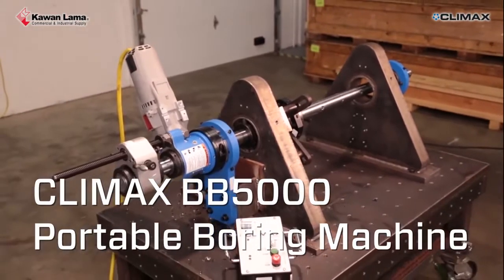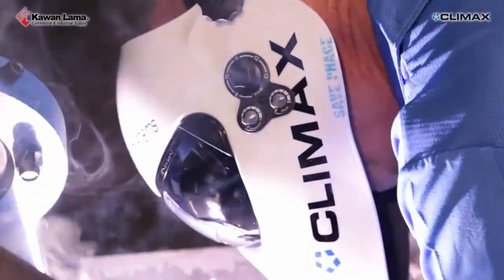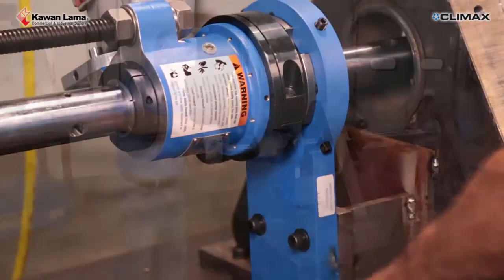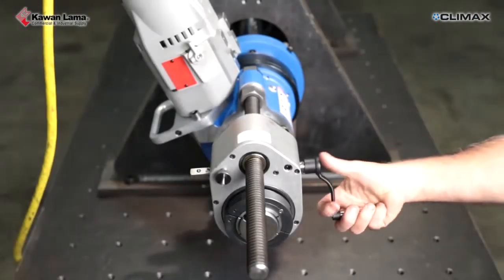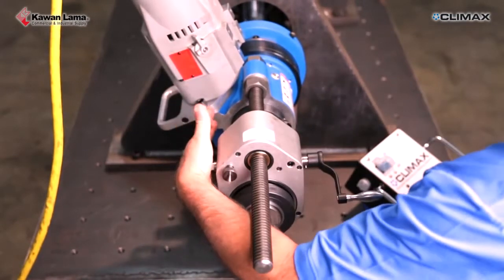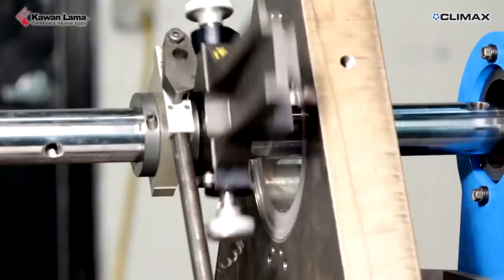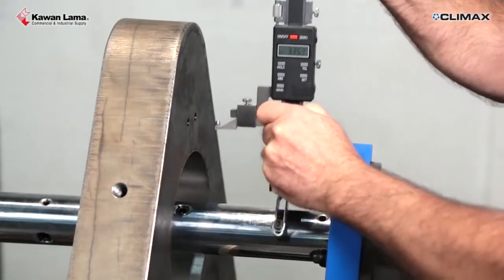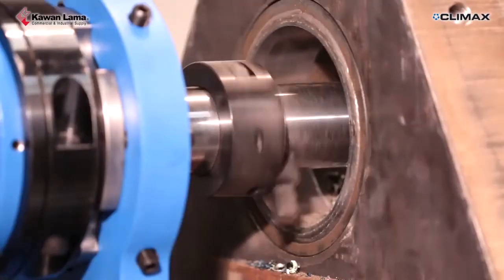CLIMAX BB5000: Portable Boring Machine With Power & Versatility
Feature:
-Double arm bearing mount
-Universal bearing mount & ID mount
-Boring diameter range 2,5-24 inches
-Available in electric, several electric, hydraulics, pneumatic
-variable feed rates: 0-0,018 inches/rev
-Up to 650 ft-lbs (881N-m) of torque at the bar
-Facing range is 2,5 -19 inches
-Two models to measure up to diameter

Halo untuk informasi lebih lanjut dapat menghubungi